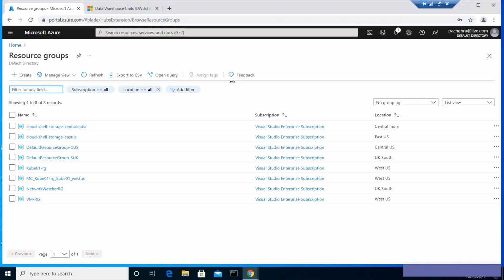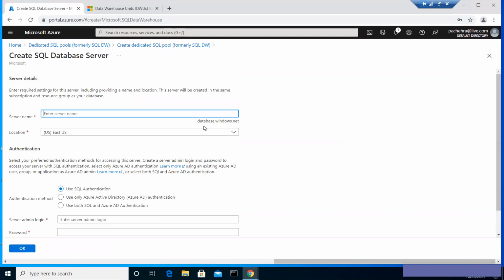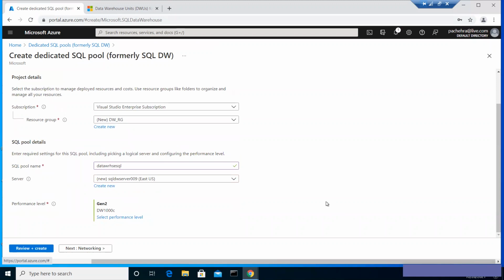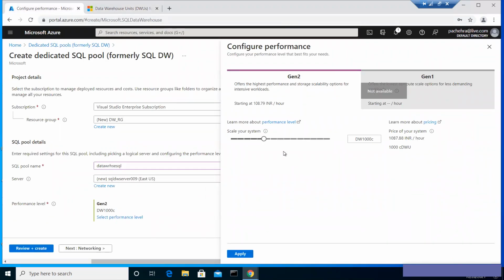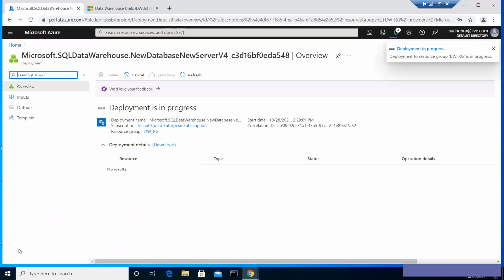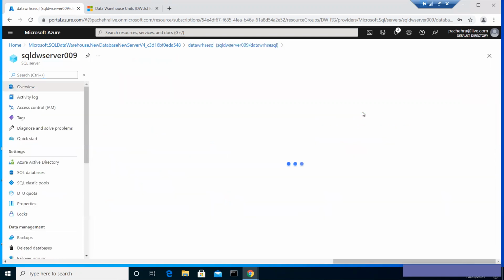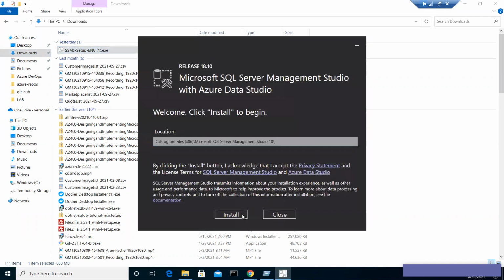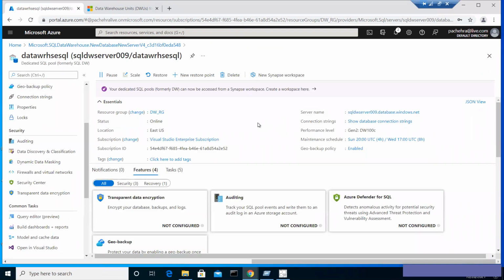Azure SQL Warehouse or Dedicated SQL Pool Creation